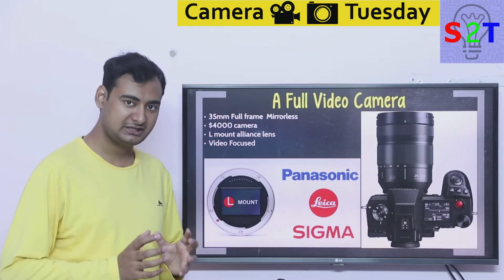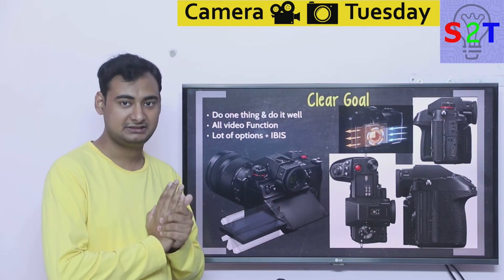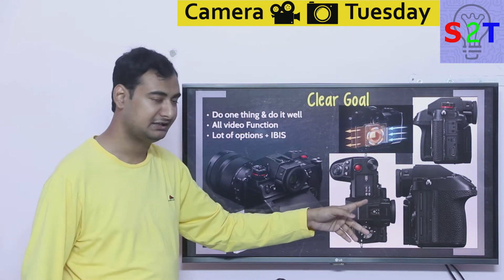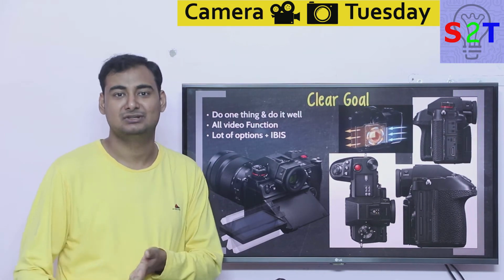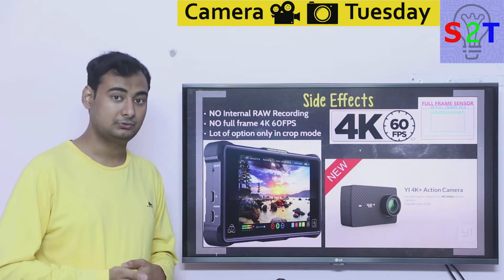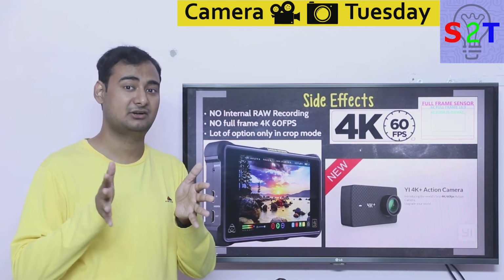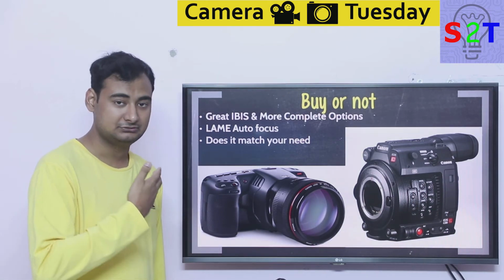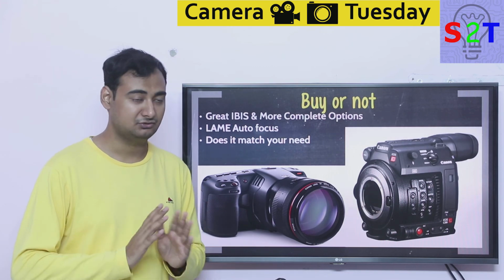Panasonic LUMIX S1H Explained{Camera Tuesday Ep62}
DPReview TV: Panasonic S1H First Look

In this Ep, we will talk about Panasonic S1H
A Full Frame Video Camera
a simple & clear Goal
side effects of the system
Should you buy it or not